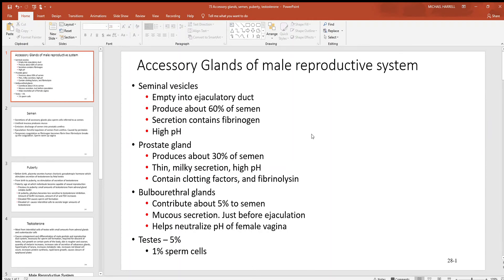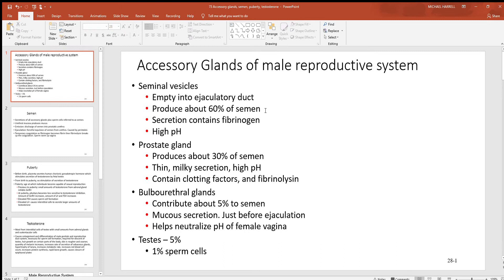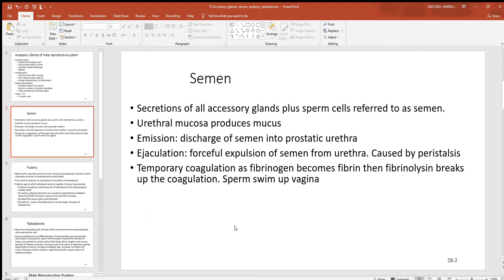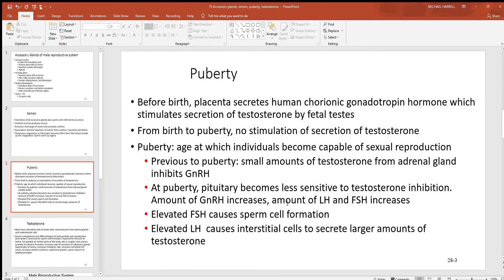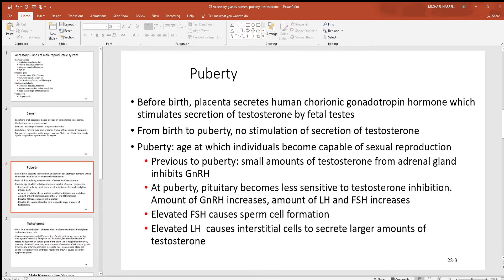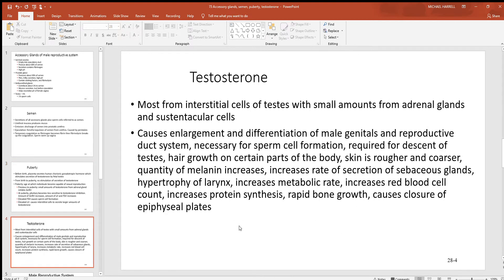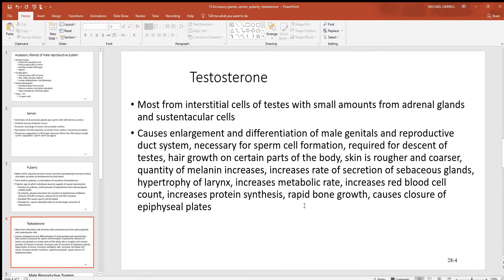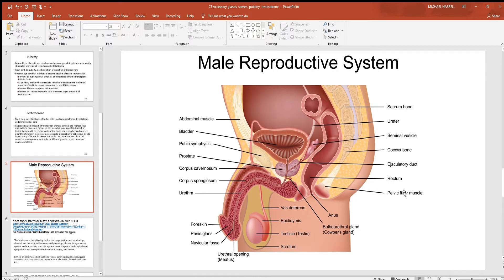73 Accessory glands, semen, puberty, testosterone PowerPoint 4 15 2019 8 19 29 PM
The male accessory glands of the reproductive system, semen, puberty and testosterone are covered in this video.